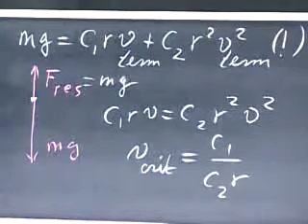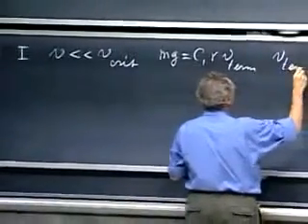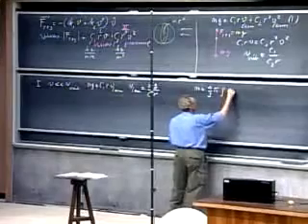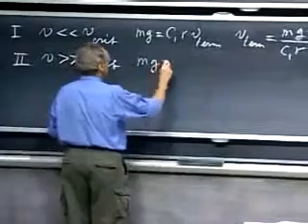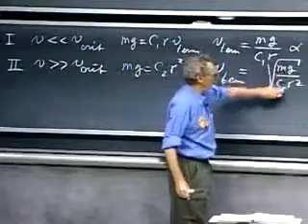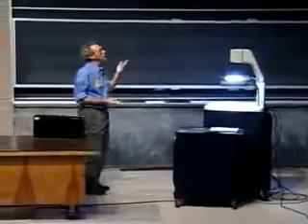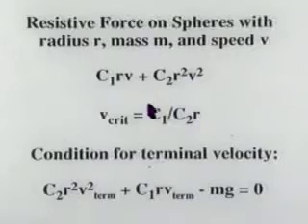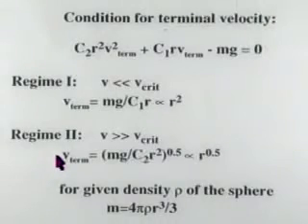Classical Mechanics, Resistive Forces on Spheres, Conditions for Terminal Velocities II